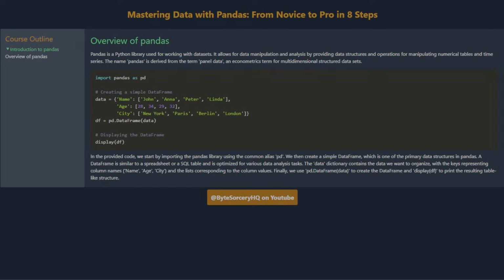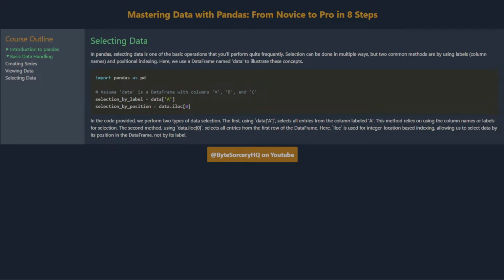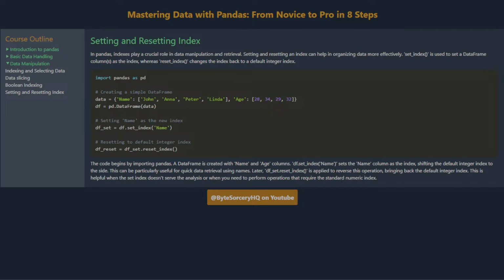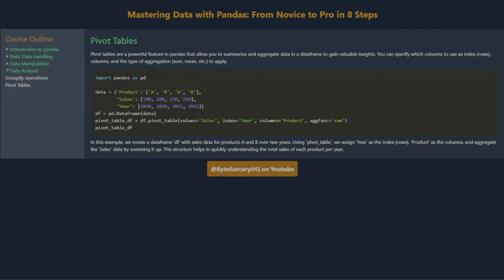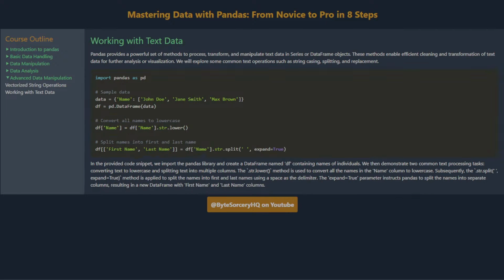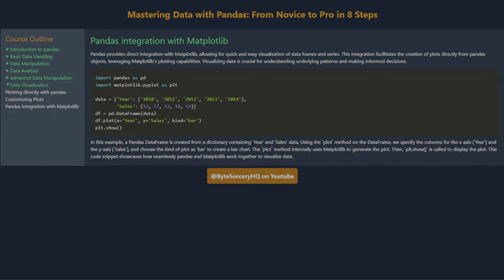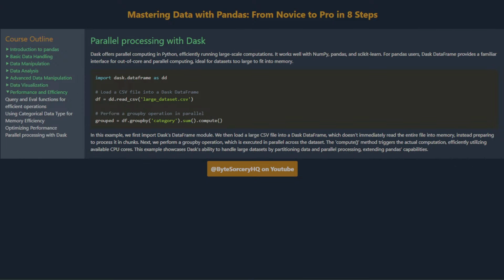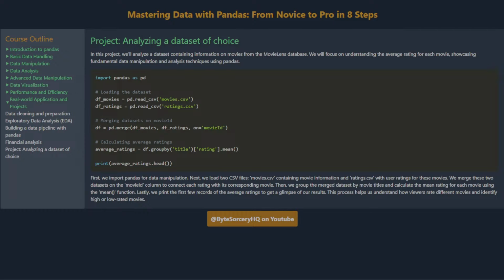Mastering Data with Pandas: From Novice to Pro in 8 Steps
📊 Dive deep into the world of data analysis with our comprehensive guide, "Mastering Data with Pandas: From Novice to Pro in 8 Steps". Whether you're just starting out or looking to sharpen your skills, this video series covers everything from the very basics of pandas to advanced data manipulation techniques. 🚀

▶️ What You'll Learn:

The fundamentals of pandas, including installation and data structures like Series and DataFrames.
Basic data handling skills such as creating, viewing, selecting, loading, and saving data.
Advanced data manipulation techniques including indexing, slicing, and handling missing data.
In-depth data analysis strategies such as GroupBy operations, pivot tables, and working with time series data.
Techniques for optimizing performance and efficiency in data processing.
Real-world applications and projects to put your skills to the test.
🔍 Each chapter is designed to build upon the previous one, ensuring a smooth learning curve and a thorough understanding of how to leverage pandas for data analysis in real-world scenarios.

🌟 Whether you're a student, a professional looking to upgrade your data skills, or simply a data enthusiast, this series has something for everyone.